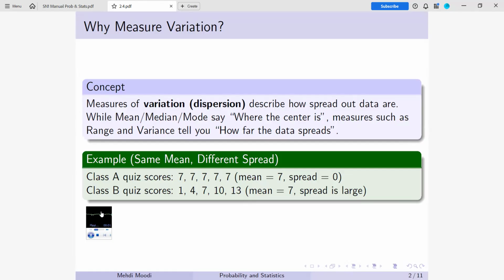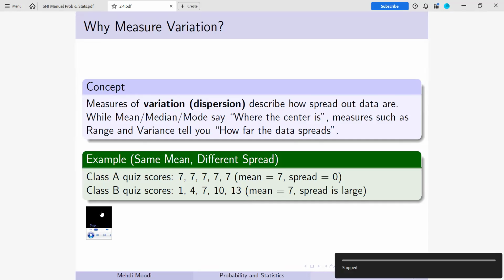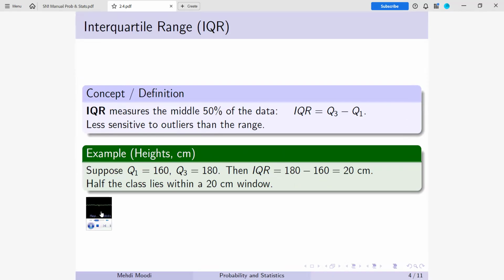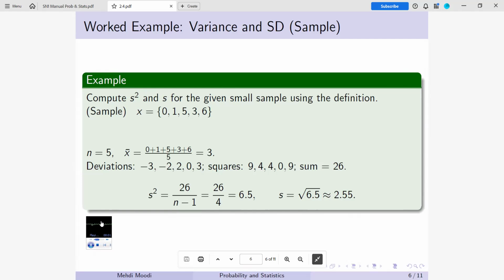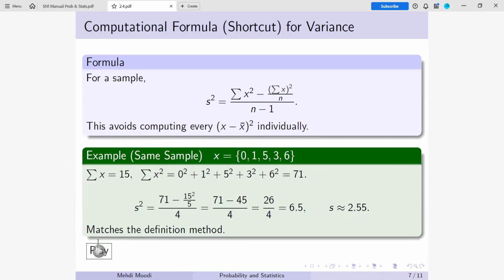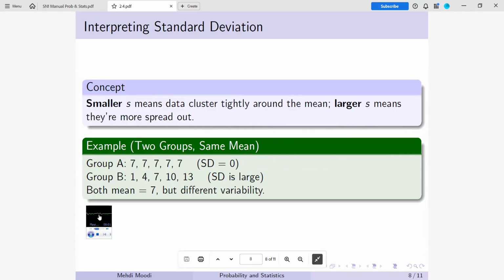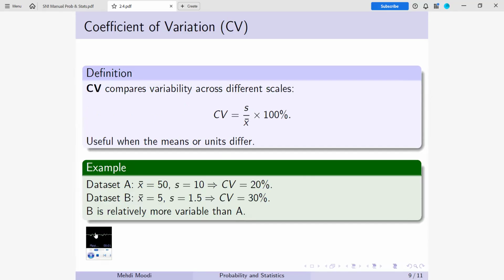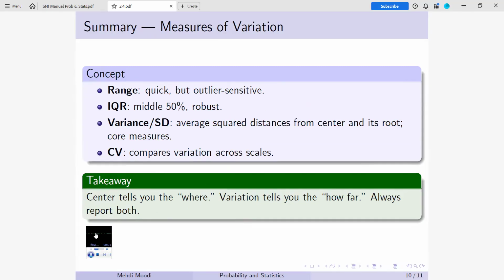Section 2.4 - Measures of Variation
In this episode, we explore Measures of Variation — the statistics that tell us how spread out our data really are. Central tendency is nice, but variation is where the drama lives! 🎭

What you’ll learn (with jokes along the way):

Why the range can be wrecked by one extreme value 🚀

How the IQR captures the “Goldilocks zone” of your data 🍲

How to compute variance and standard deviation (with both the definition and shortcut formulas) 📏

Why the coefficient of variation helps compare totally different datasets 🌍

And a closing blessing from Reverend Devi Ation, High Priest of the Church of Statistics 🙏

This isn’t just stats, it’s stats with comedy, storytelling, and outliers you can brag about in job interviews.